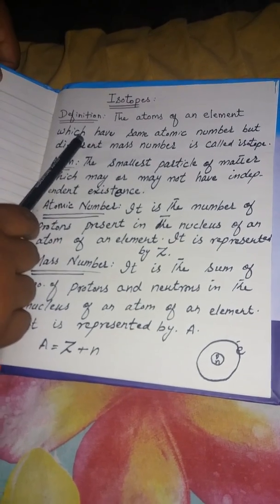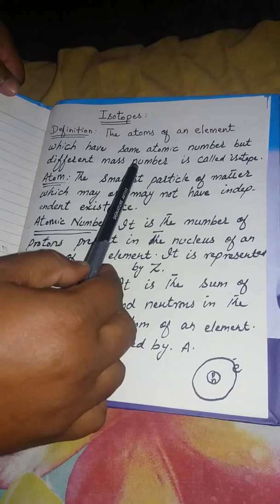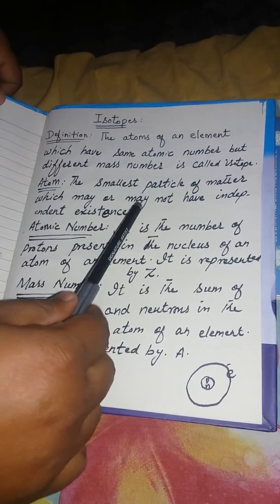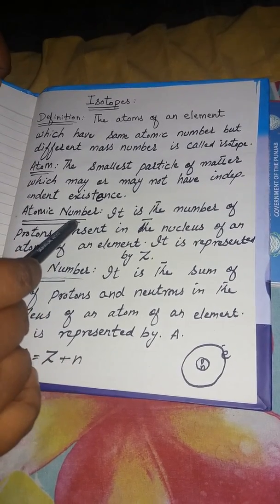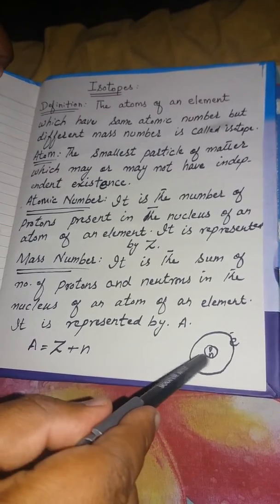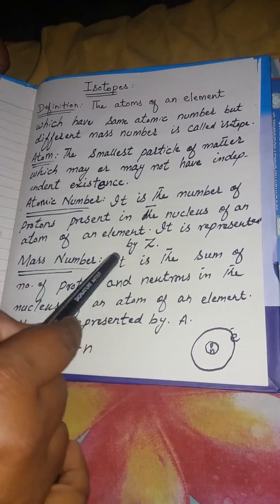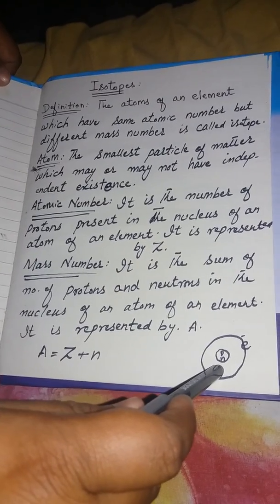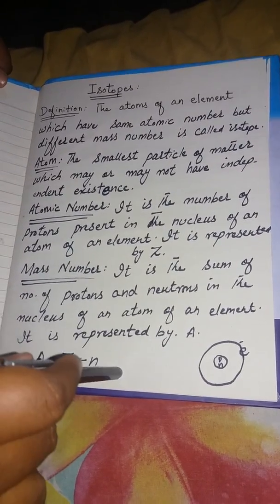A brief account on isotopes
Isotopes Definition of isotopes#what is element?What is atomic no?What is mass number?Class 9th chemistry isotopes#structure of atom#Isotopy#isotopic abundance#Isotopes and atomic mass#Isotope chemistry#Isotope concept#Definition of isotopes in chemistry#What do you mean by isotopes and isobars#Isotopes for class 9#Isotopes for kids#isotopes ki tareef#Isotopes in english#video lecture on isotopes#pakistani video lecture on chemistry#chemistry lecture on isotopes
isotopes chemistry#isotopes chemistry 9th class#isotopes in urdu#isotopes class 9#isotopes in hindi#isotopes chemistry class 9#isotopes of carbon#isotopes physics#isotopes class 11#isotopes of hydrogen in urdu#isotopes sabaq foundation#isotopes of uranium
Atomic number#Mass number#Isotopes and atomic mass#ChemistryIsotopes#What are isotopes chemistry#What are isotopes